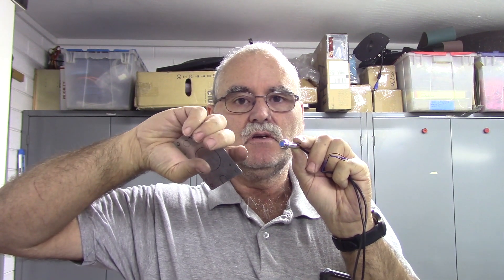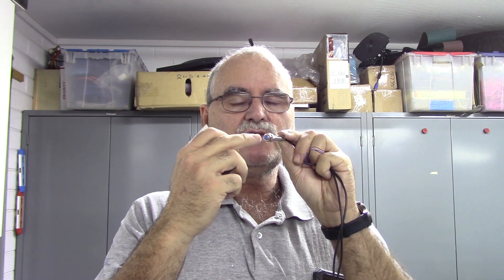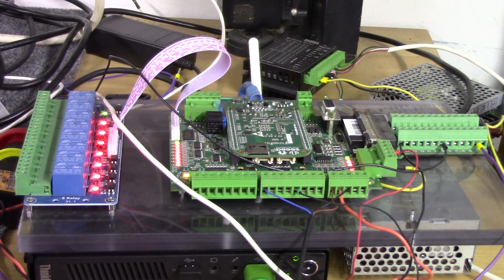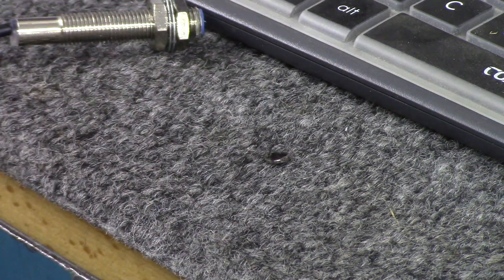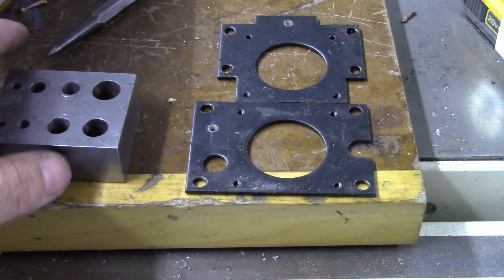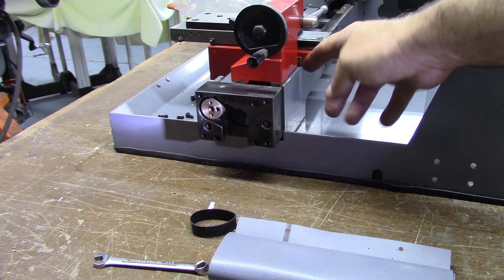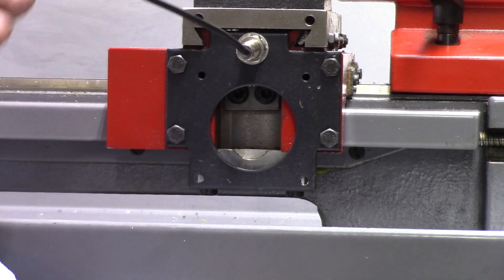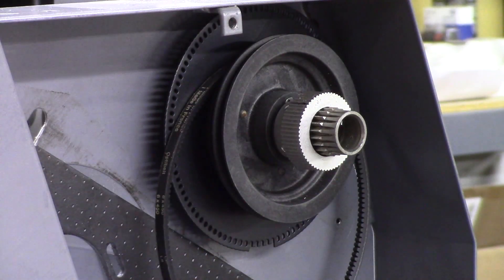Emco PC5 to Centroid CNC Acorn Conversion, Part 2: Encoder pulley and Z&X Sensors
I do an overview of the encoder spindle pulley and the placement of the hall effect sensors for the X & Z axis.